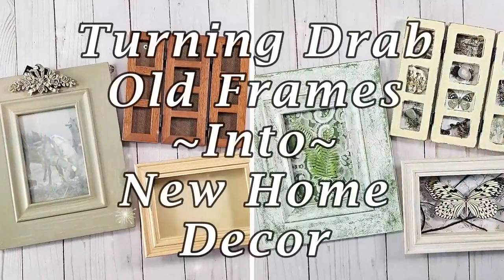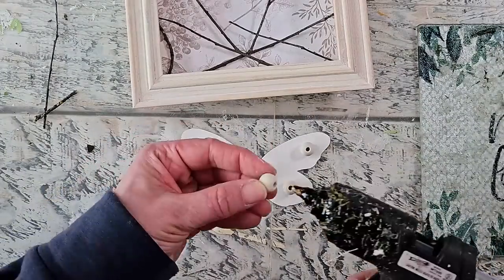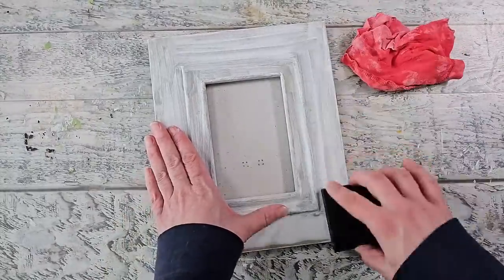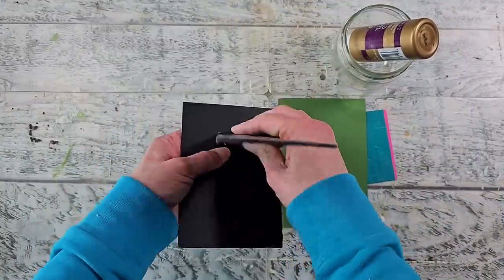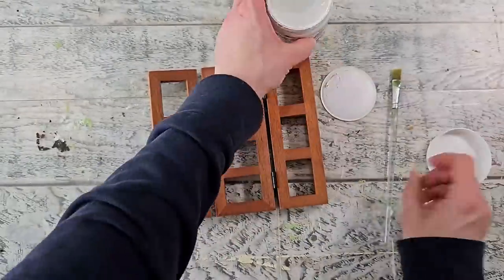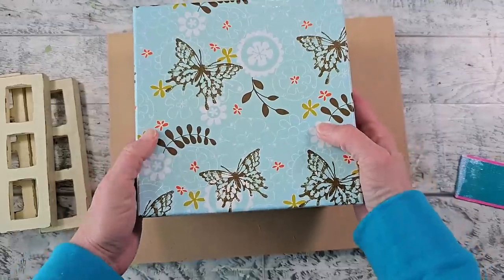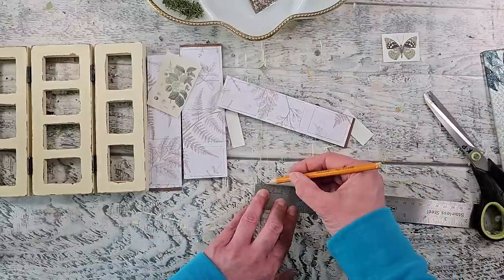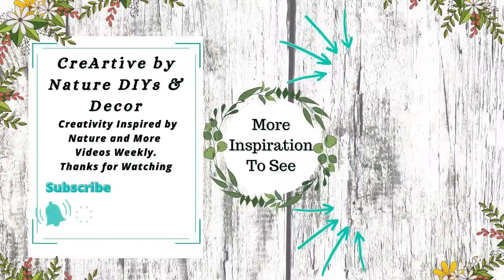UNBELIEVABLE Before and After: Turning Old Picture Frames into Nature-Inspired DIY Home Decor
Unbelievable Transformations using Old Picture Frames ~ Nature Inspired DIY Home Decor

Hello and Welcome. My name is Donna.
In this video, I'll show you how to transform old picture frames into stunning nature-inspired DIY home decor pieces. You won't believe the before and after! I'll take you through the step-by-step process of creating beautiful frames that will add a touch of nature to any room in your home. This video is perfect for anyone looking to add a little bit of nature to their home decor. So grab your old frames and let's get started!

⭐Amazon Favorites: N/A